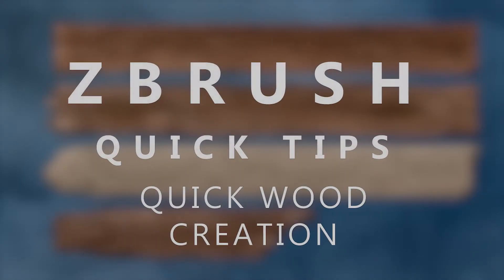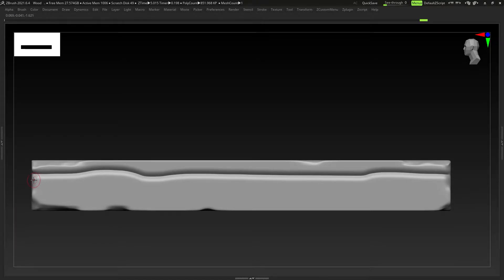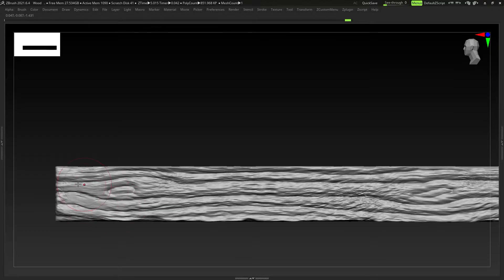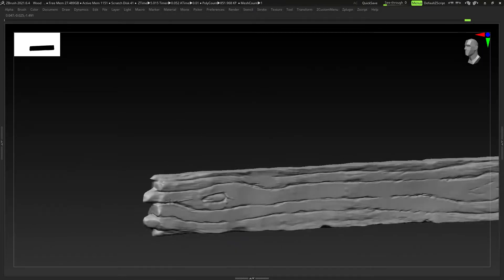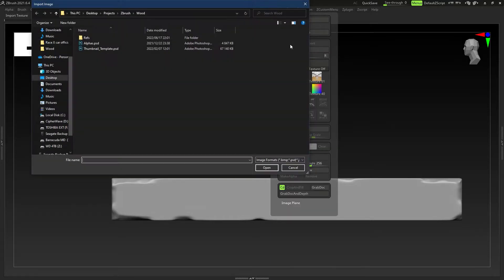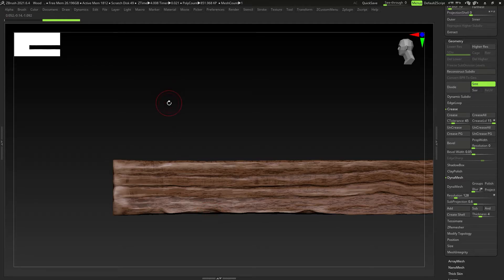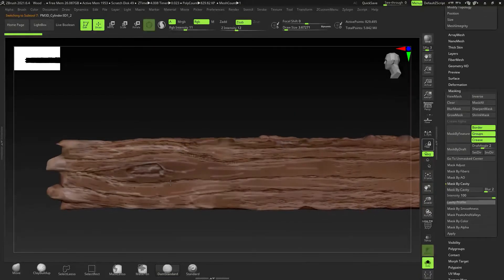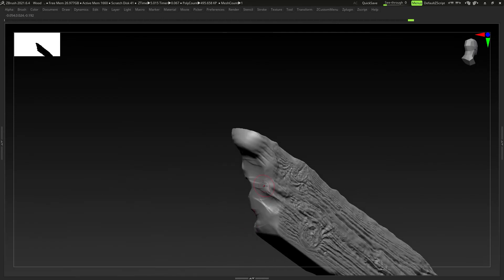ZBrush Quick Tip Series: Quick Wood Creation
In this quick tip video ill show you three, pretty similar, ways to quickly create wood materials. From simple and stylistic to real and complex, you will now have the freedom to create any wood any where!!!

0:00 Intro & prep
1:20 2nd type of wood creation
5:28 1st type of wood creation
5:52 3rd type of wood creation
8:19 colouring the wood
11:13 Bonus detailed 4th wood and outro